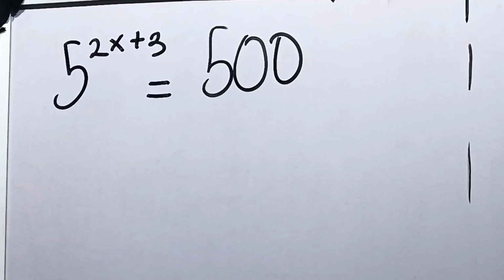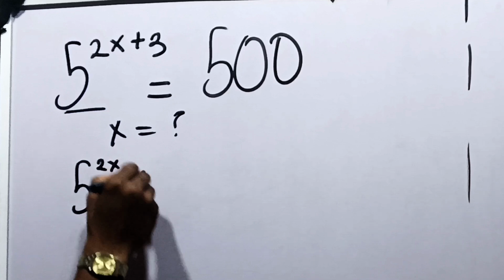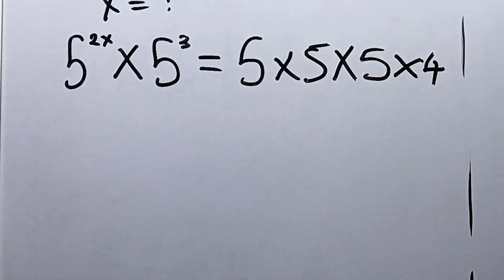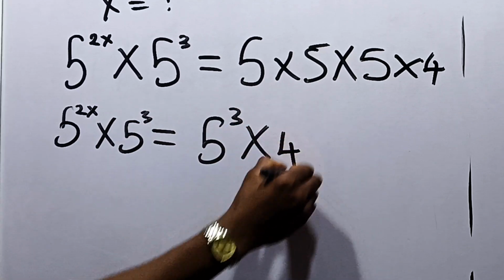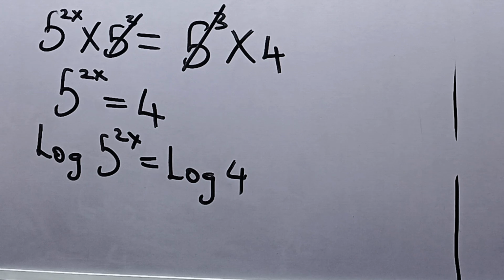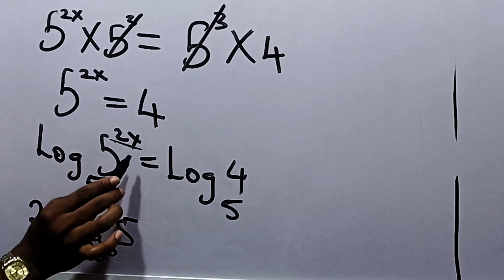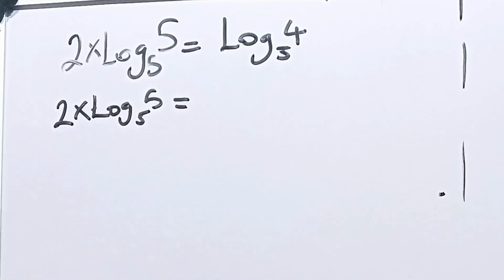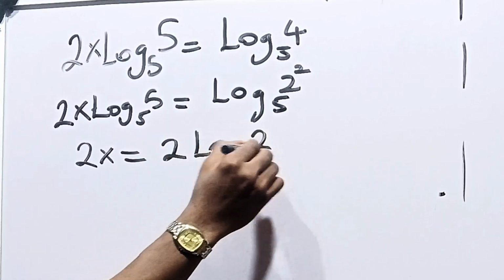Germany | Can You Solve This? | Math Olympiad